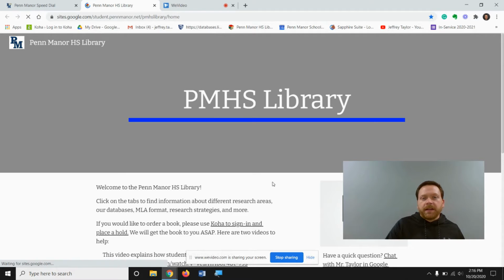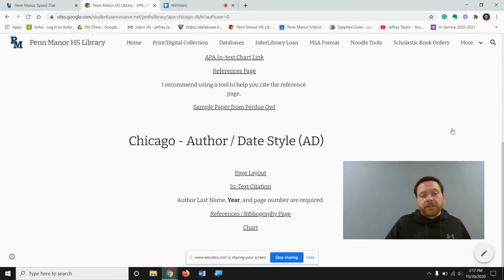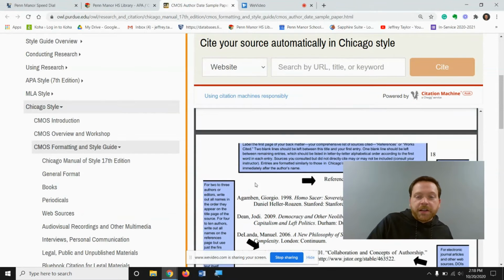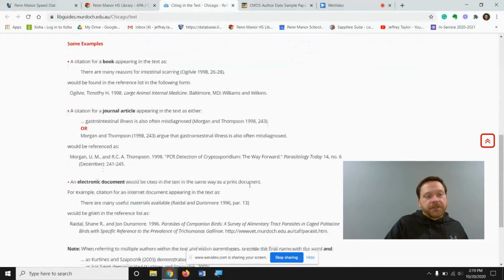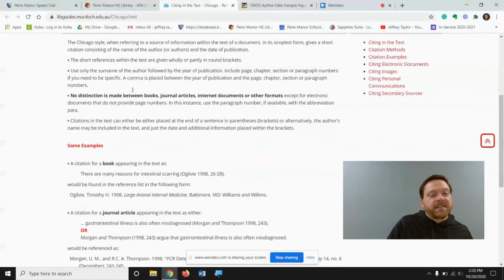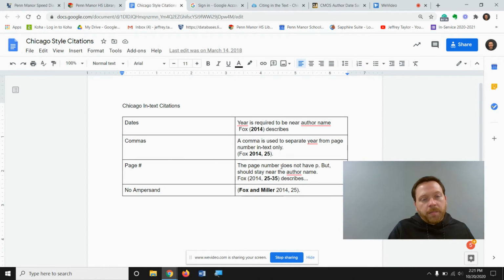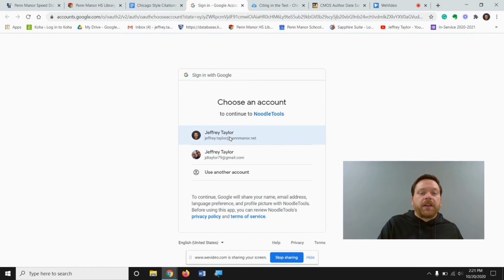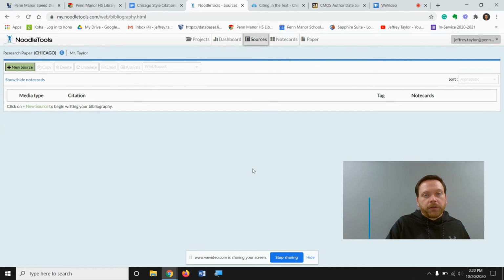Chicago Author/Page Style